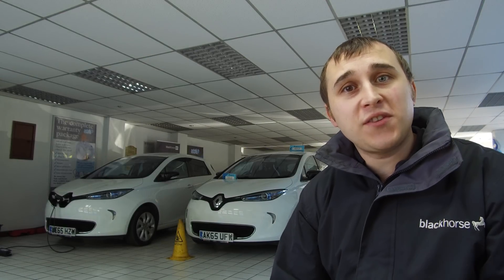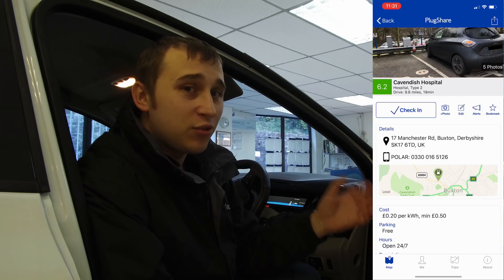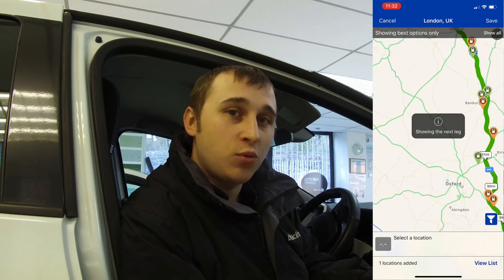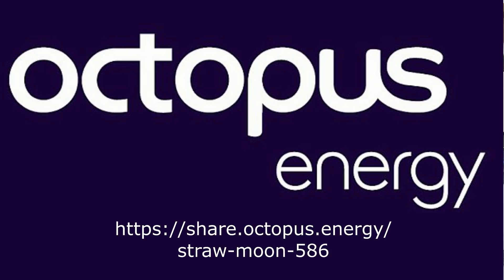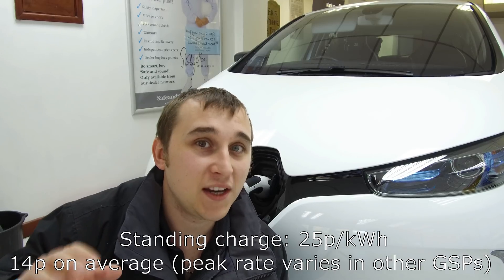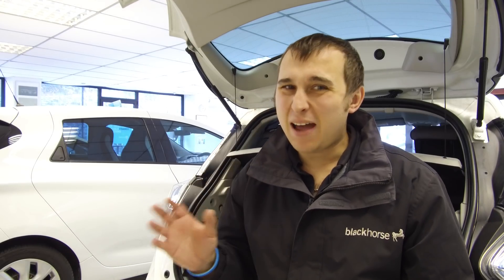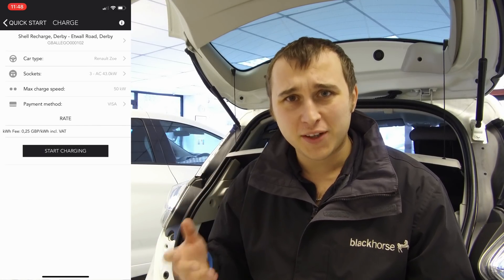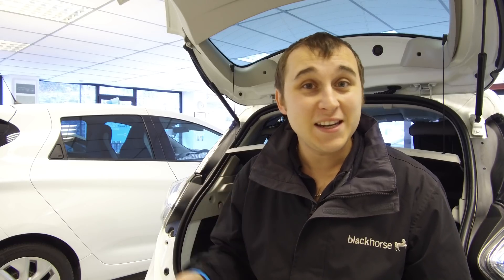Top 10 apps for electric car drivers & charge cards for 2019 🔌🔋🚗🇬🇧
If your a new or existing electric car owner your want to know what apps you need for your electric car.  Also what charge cards your need for your electric car can also be important. In this video I'll show you apps that help you plan a roadtrip including where to stop and which apps your need to start your charge.
0:58 Plugshare 230,000 locations charge map
3:16 ecotricity card / plus app
5:27 CYC - Charge your car
6:38 Polar instant / polarcard (paid)
7:25 podpoint,  lidil/chesterzoo free!
9:02 new motion (can use shell and CPS Genie
11:02  Wattsup
13:20 What3words,,, here
15:44 Your dedicated car app be that the Renault ZE or Tesla App
16:30  GRIDWATCH Grid carbon

💸 Thanks to Peter Coventry, Leo Clarke, Glenn Hodnett and Benedikt Klees for supporting the channel via patron!

🎙Mic - Rode VideoMicro get it from amazon